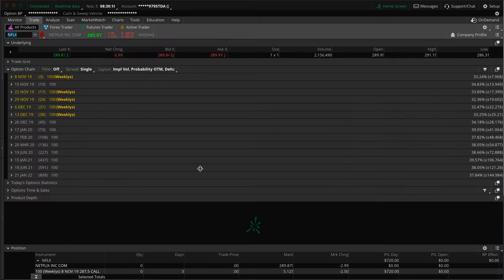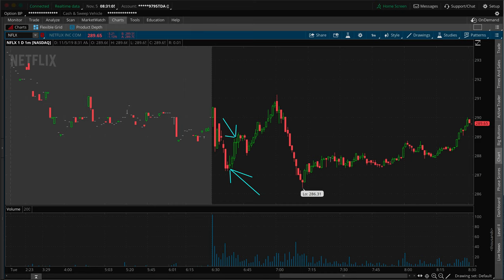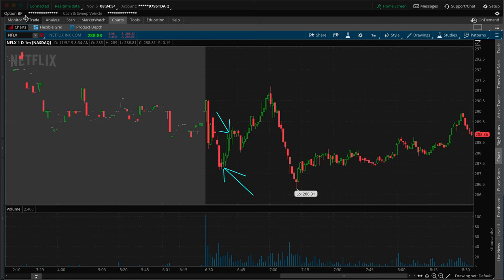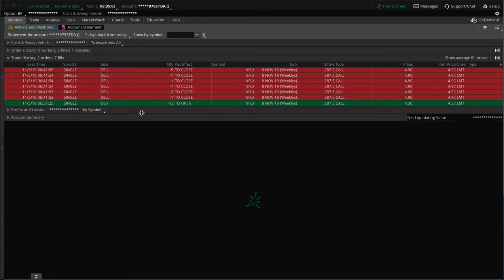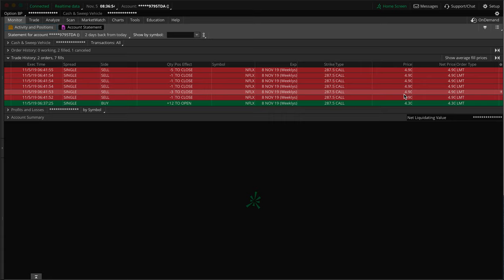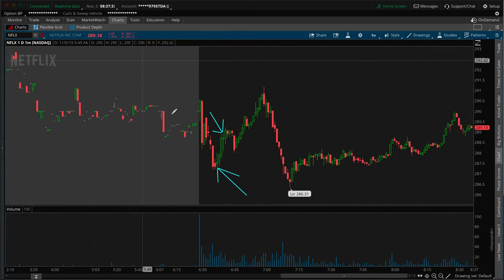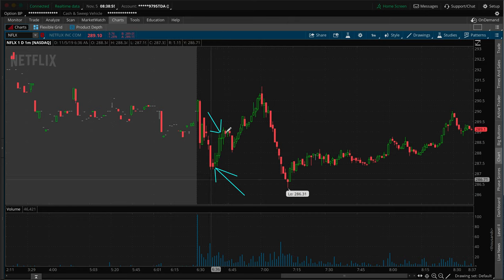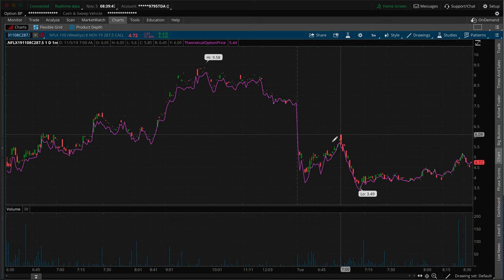Scalping Stock Options - Recap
Just a quick video going over a scalp trade that I did in which I trade Netflix put options for a quick little $720 profit. Of course scalping and any/all other types of trading can be risky and could be even more risky for those who don't know what they're doing. These videos are all for educational, informational, and or entertainment purposes only. None of the trades or stocks discussed in any content or videos are solicitations or suggestions for you to buy any specific stocks or anything. You should never trade with any money that you aren't completely willing and able to lose and plesae don't just blindly jump into any of this stuff